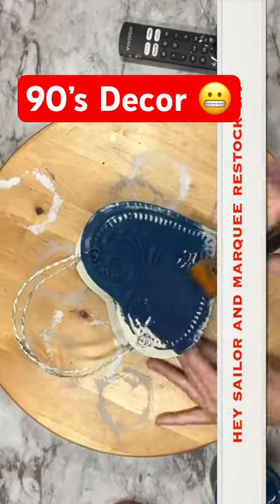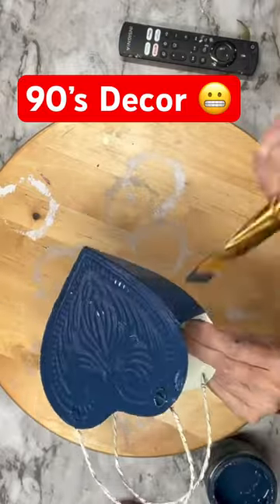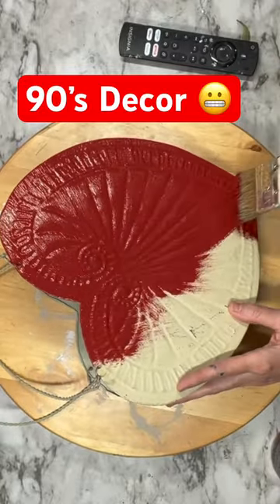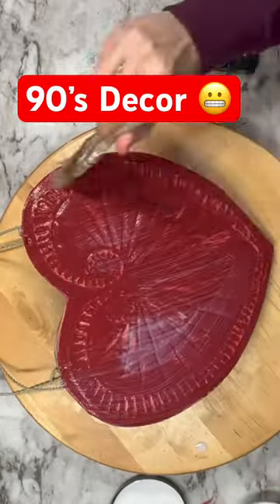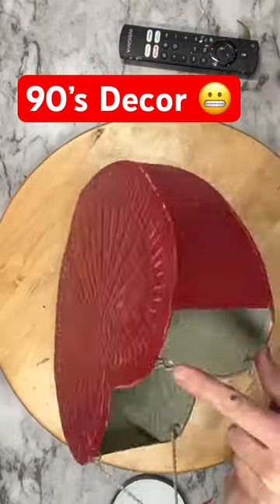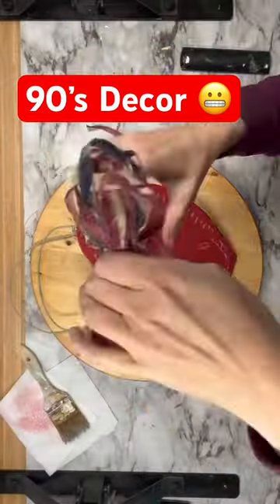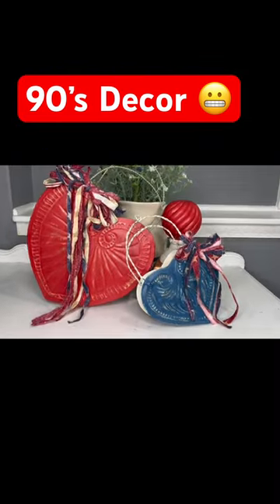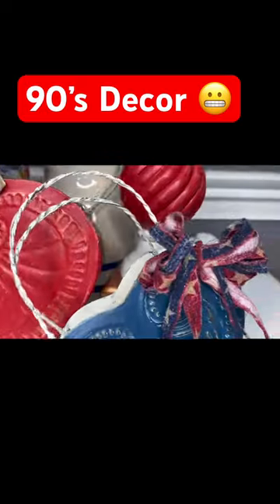90’s decor Upcycled to beautiful 4th of July decor.